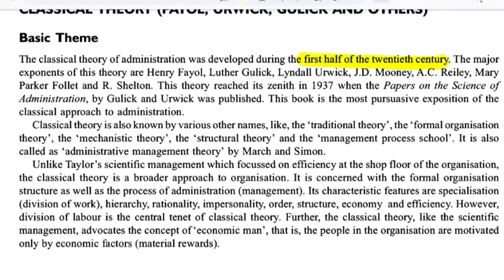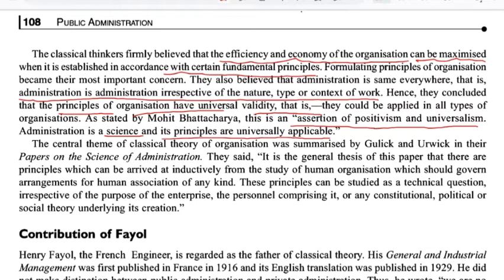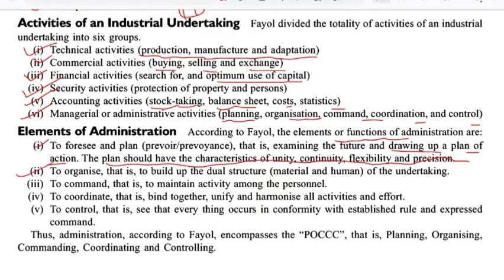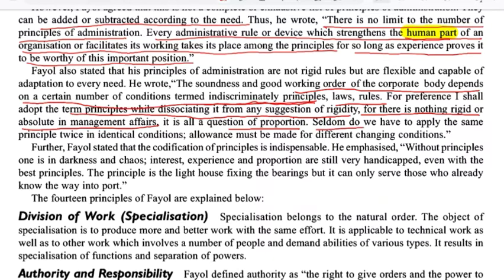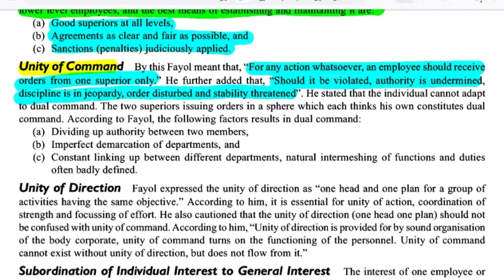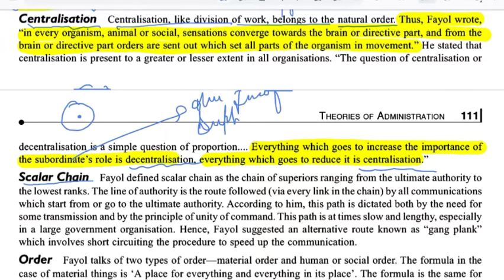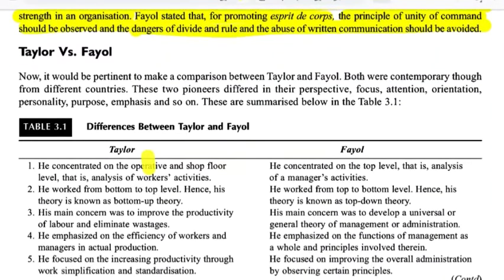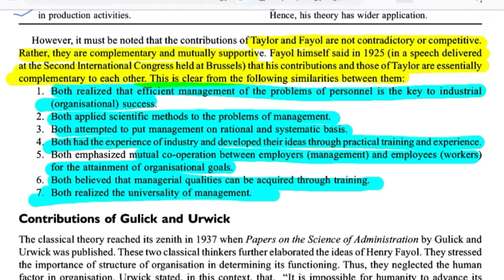Henri Fayol ll Classical Theory ll Theories of Public Administration